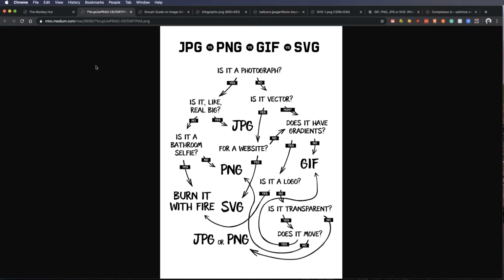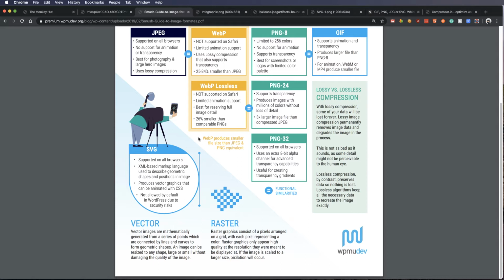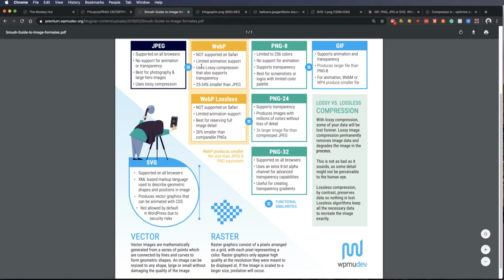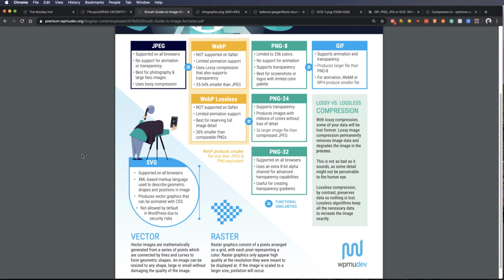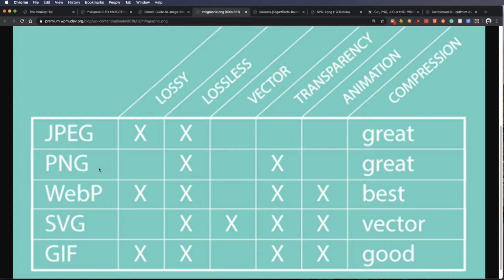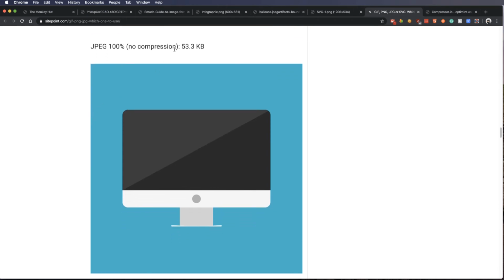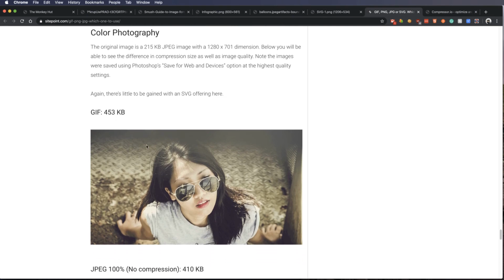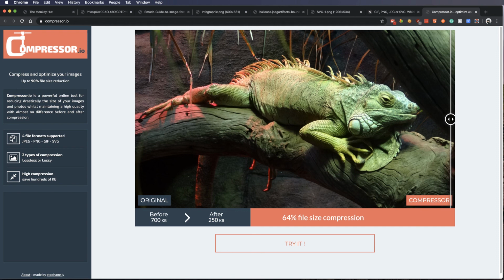Graphics on the Web